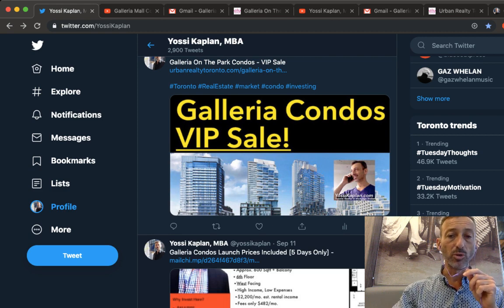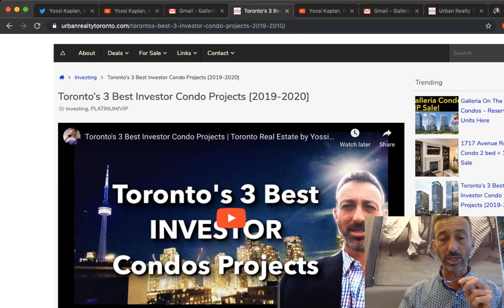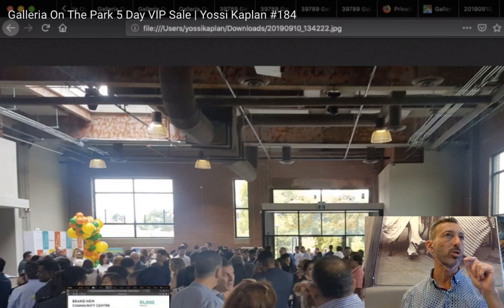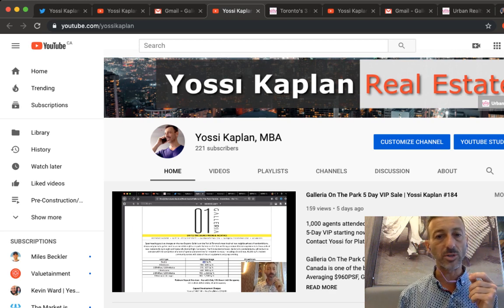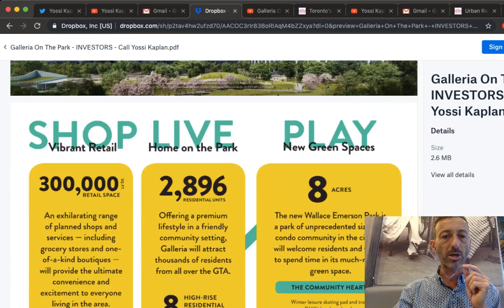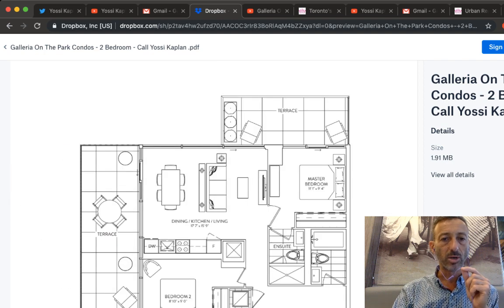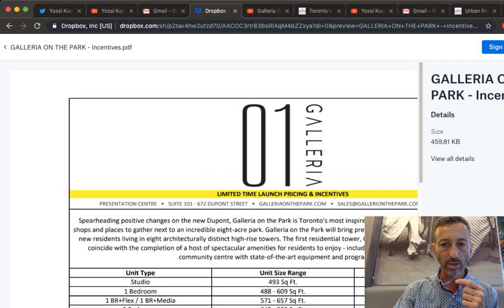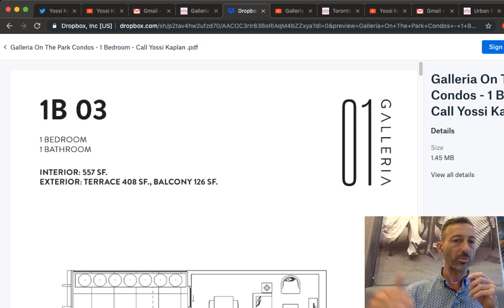How to Buy Pre Construction Toronto Condos ? Yossi Kaplan Real Estate #185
The easy way to buying pre-construction condos! Expert Realtor reveals the 3 steps and the process of investing in Toronto Pre-Construction condos [VIP].

In this video, Toronto expert Realtor Yossi Kaplan shows you the entire process of finding, locating and securing a Pre-Construction Toronto condo. Now it's simple.

Yossi Kaplan, MBA is an experienced Toronto Realtor, helping investors buy and sell condo investments in Toronto and the area.

Yossi reviews condo assignments for sale in Toronto and:
- Where are the best condo investments?
- How to find them?
- How to price them?
- Should Assignments sell for MORE or LESS than Resale?
- What is Cost of Assignment?

TORONTO REAL ESTATE INFO

ABOUT Yossi Kaplan, MBA
Yossi Kaplan is a Toronto Licensed  Realtor & Mortgage Broker, specializing in Real Estate Investments, Pre-Construction, Assignments and MLS Listings.